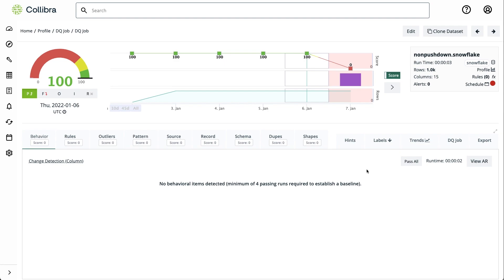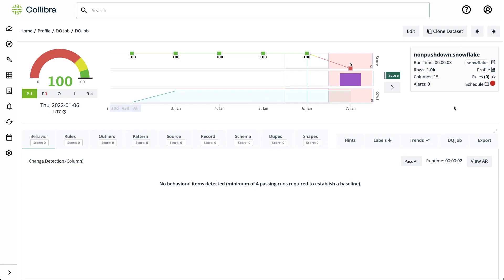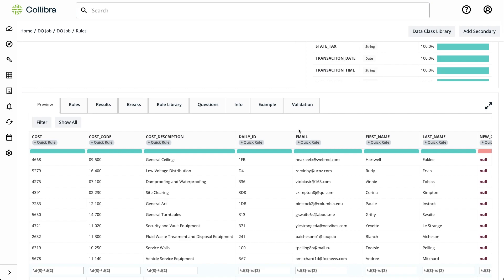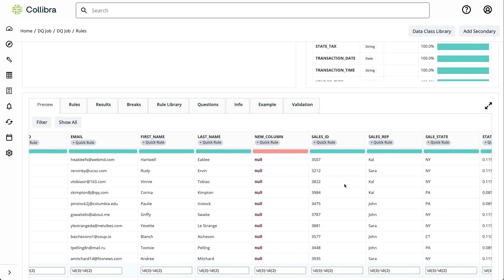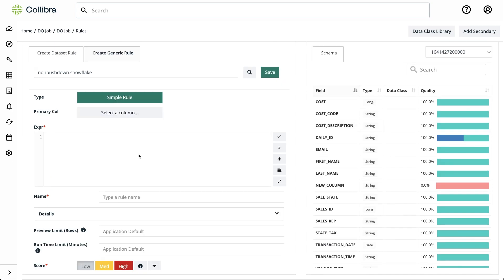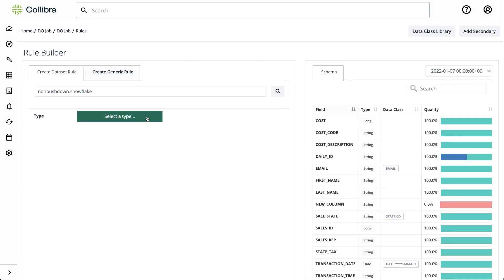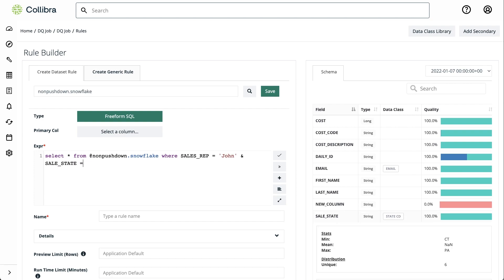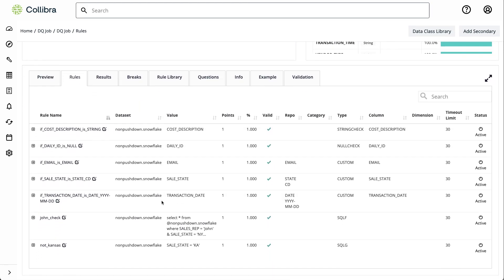Collibra Data Quality & Observability demo: adaptive and custom rules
Generating thousands of data monitoring controls in minutes has never been easier! ⏱️Collibra Data Quality & Observability allows our customers to connect to any data source, generate thousands of data monitoring controls, and write custom rules with an intuitive, built-in SQL editor. 💻 Experience the connection and timesaving that Data Quality offers